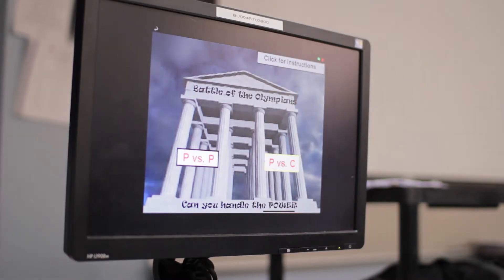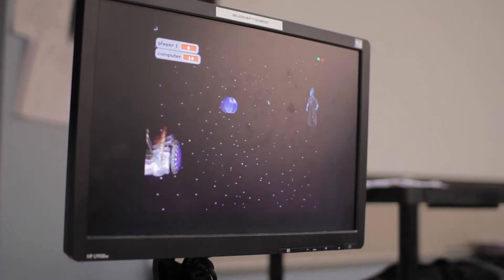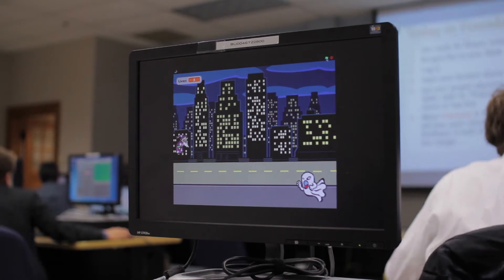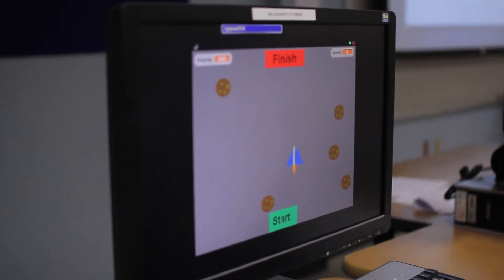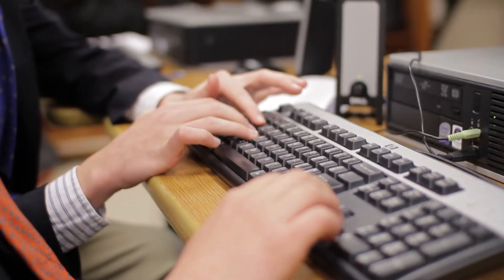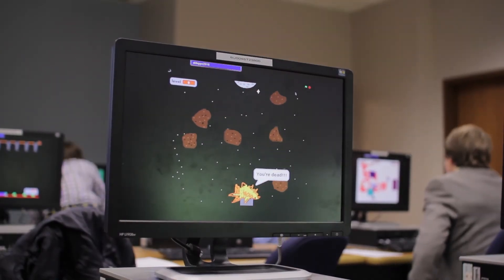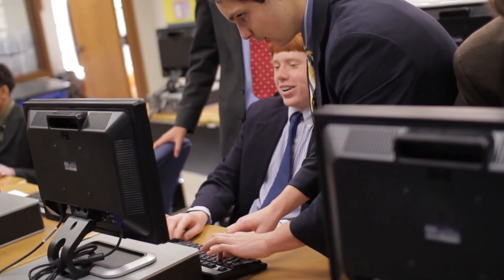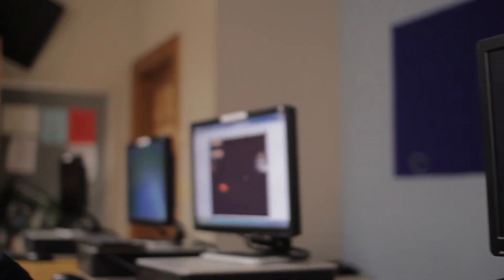In the Classroom: Foundations of Computer Science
Students in Ms. Runge's Foundations of Computer Science class have been designing and programming their own games based off of arcade classics such as Frogger and Pong. They are using a program called Scratch, developed by MIT for teaching students K-12 the basics of programming.